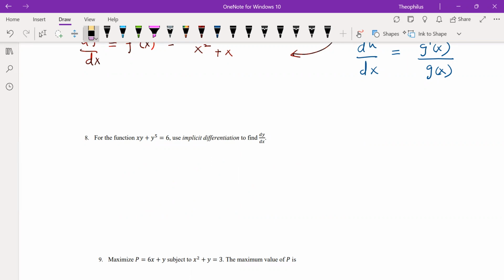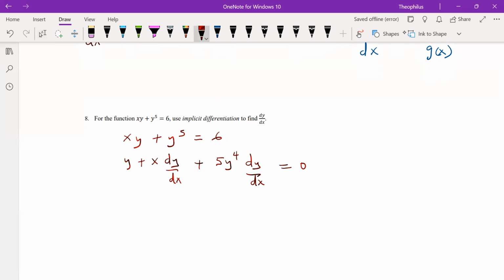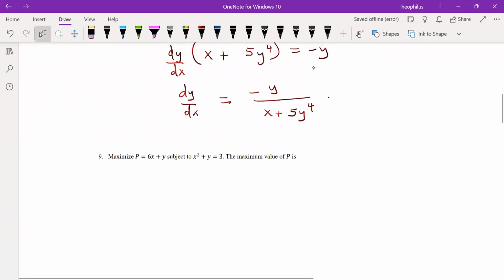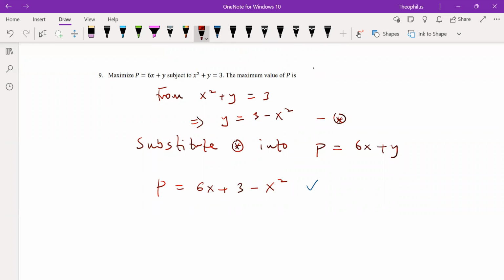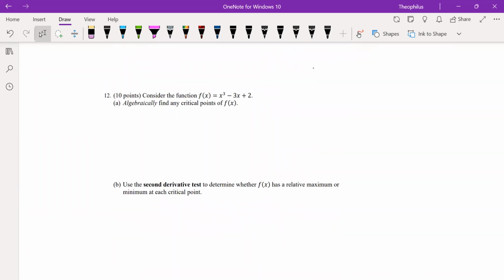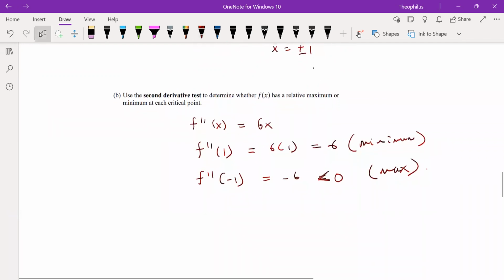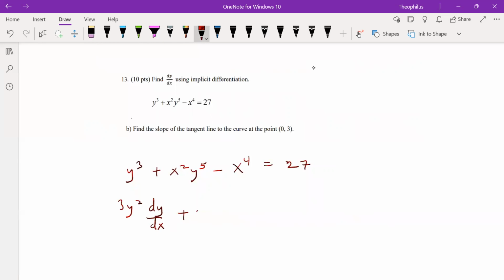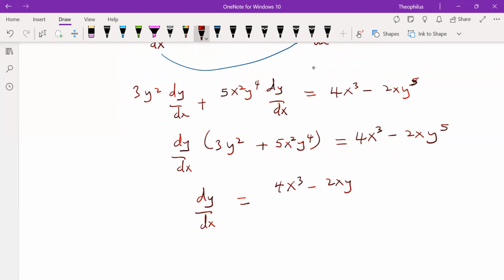Episode 2- Calculus 1 Review: Key Topics and Techniques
Master essential Calculus 1 concepts with our focused review! Perfect for exam preparation or refreshing your knowledge.

🔍 What You'll Learn:

1. Exponential Derivatives: Understand how to differentiate exponential functions.
2. Implicit Differentiation: Learn techniques for differentiating implicitly defined functions.
3. Finding Absolute Max and Min: Discover methods for identifying absolute maximum and minimum values of functions.
4. Linearization of Functions: Explore how to approximate functions using their tangent lines.
5. Rates of Change: Dive into the concept of rates of change and their applications.
6. Optimization Problems: Solve real-world optimization problems using calculus techniques.
📚 In-depth Explanation: Follow clear and concise explanations to reinforce your understanding of key concepts.

💡 Practice Problems: Work through example problems to solidify your skills and prepare for exams.